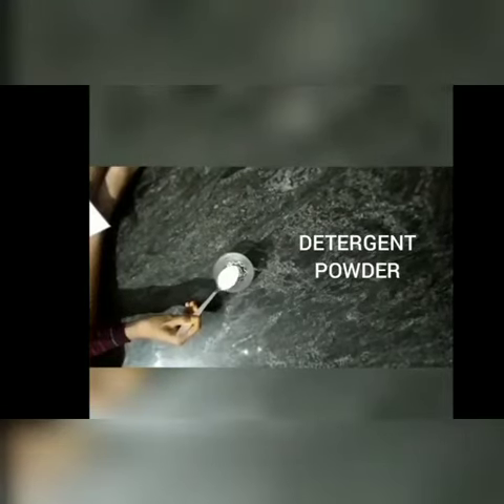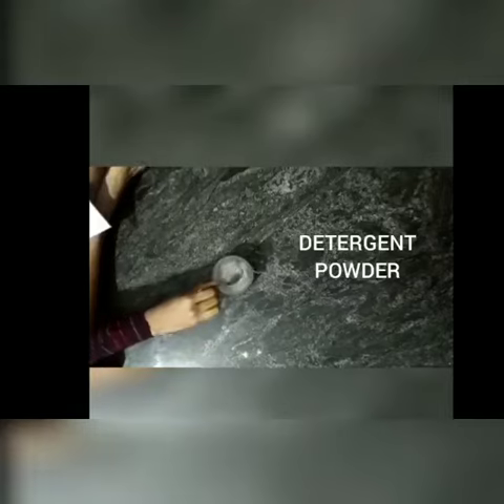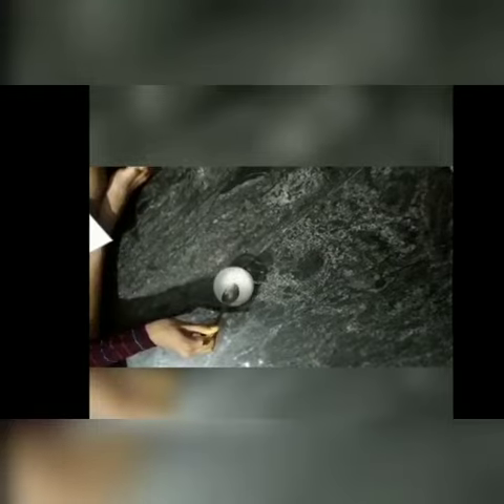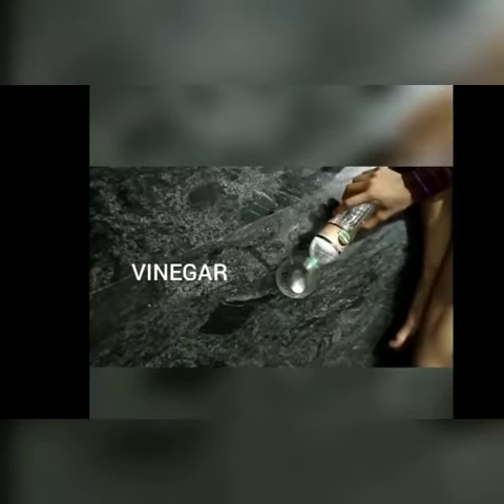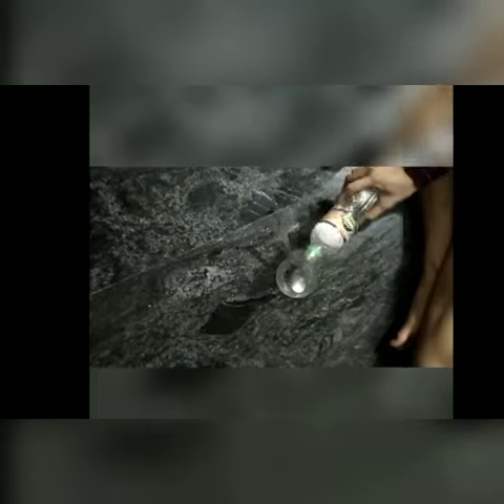ദേശീയ ശാസ്ത്ര ദിനാചരണം Experience with experiments :കിഷൻ ദേവ്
Video from Jisha E P